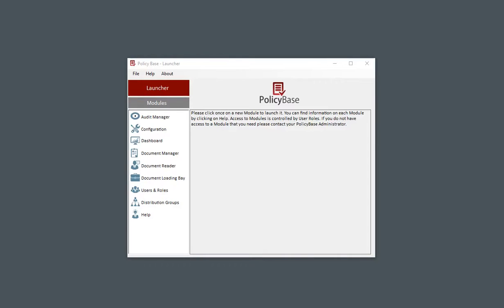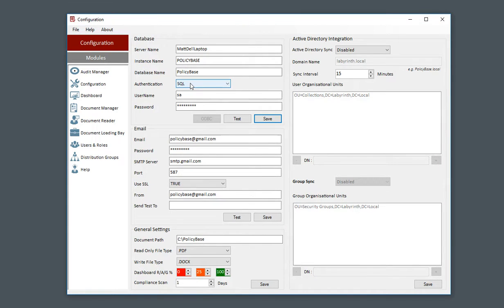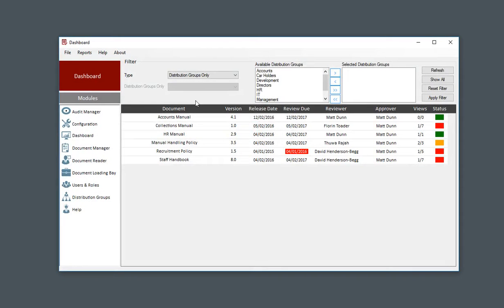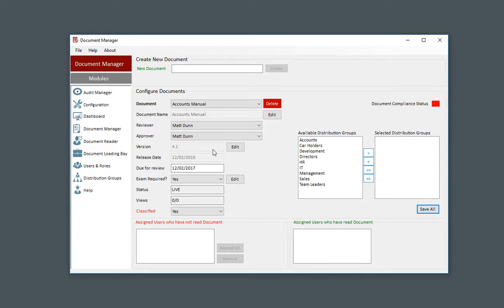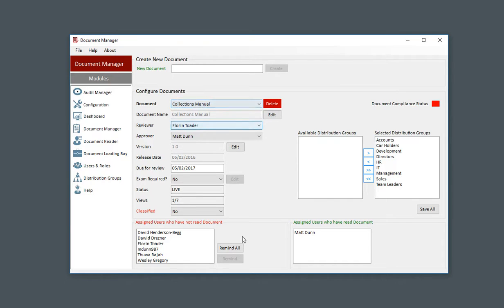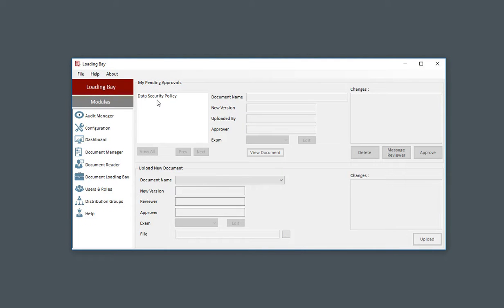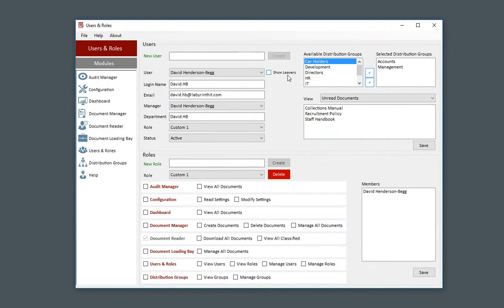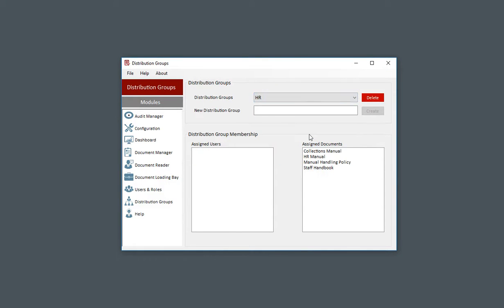PolicyBase Introduction - Policy Compliance Software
Recent PolicyBase Webinar, giving you a brief overview of the 9 core modules.